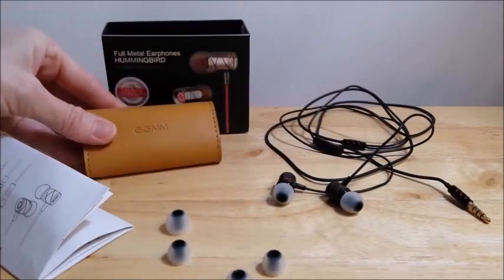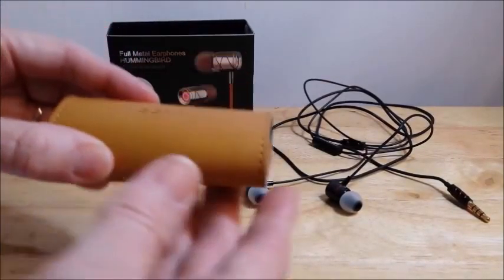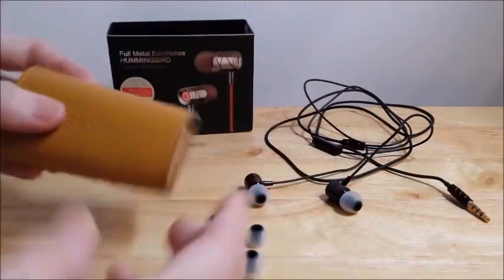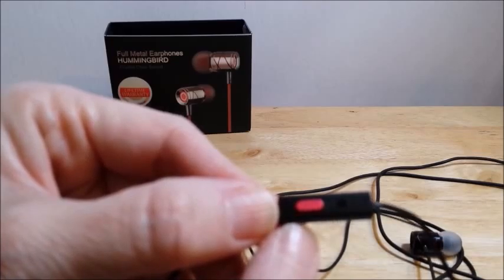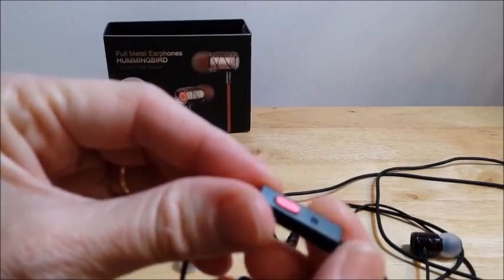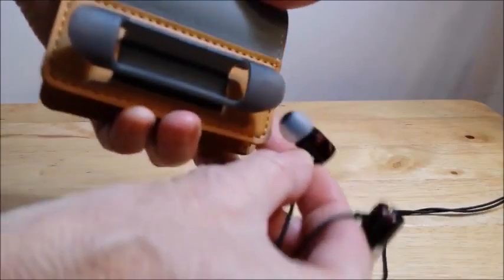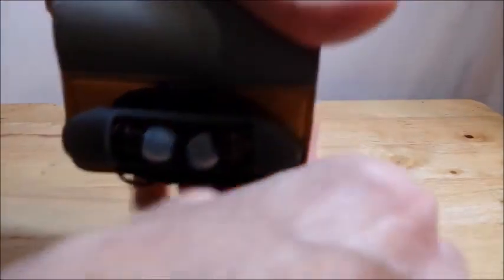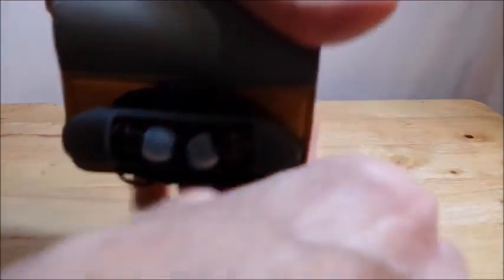Hummingbird Full Metal Headphones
GGMM Hummingbird "Lifetime Warranty" Crystal Clear Sound In-Ear Noise-Isolating Headphone w/ Full Metal Housing Dynamic Dual Drivers & Universal 1-Button Microphone (Black)

Product URL

I am very impressed with the sound and quality of the Hummingbird Full Metal Headphones. These are amazing with the crisp clear sound especially when I am listening to music, videos and movies.

The set comes with in-ear headphones, one carrying case, 3 sets of earbuds (small, medium and large) and one user manual. The headphone cord is 4 foot long.